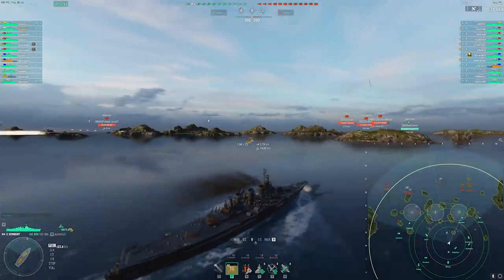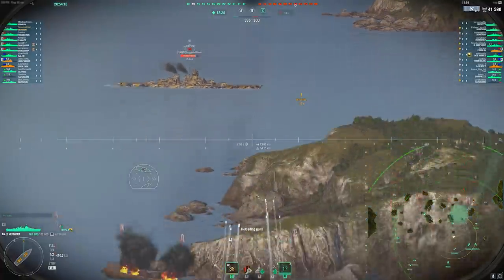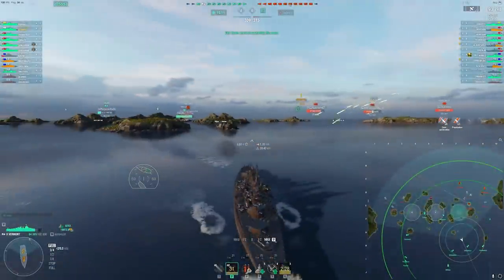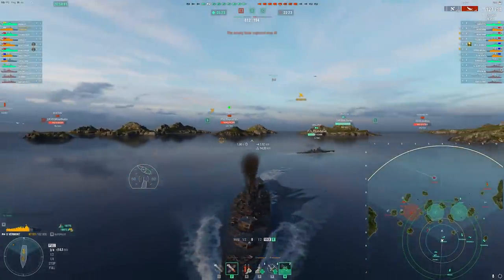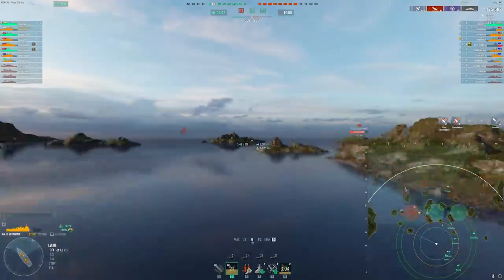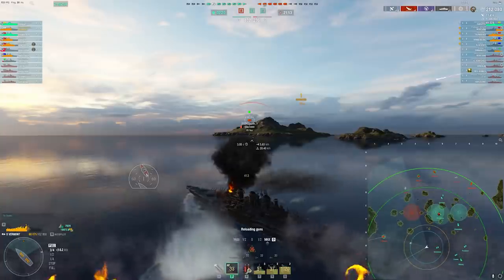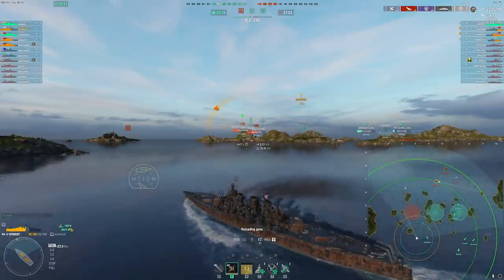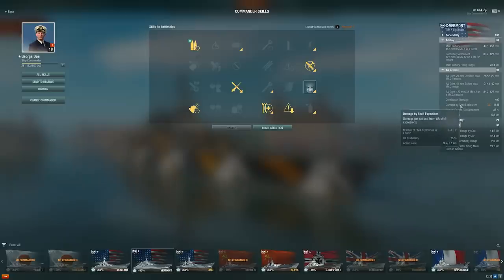Deadeye Vermont: Demolishes When Loaded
Vermont is a great ship, a deadly sniper/mid-range battleship with some of the most fearsome guns in the game. It's amazing vs broadside ships and the ship I would trust if given 1 shot to take a ship out. The problem though is waiting for the 40 second reload...